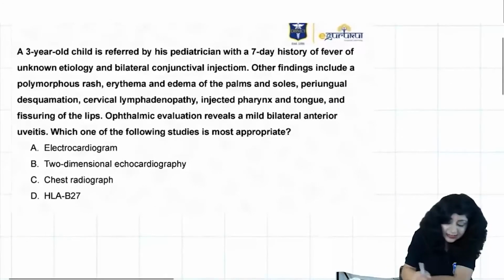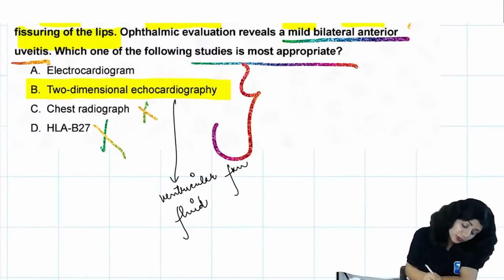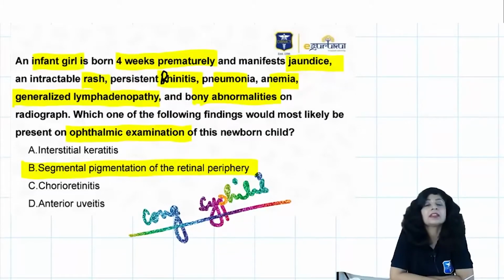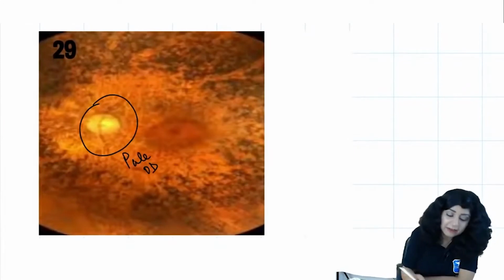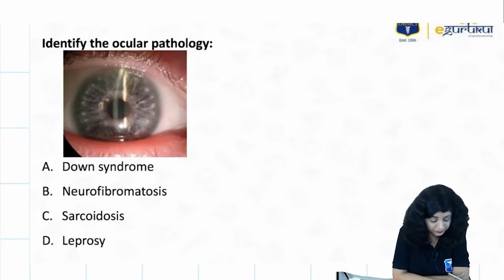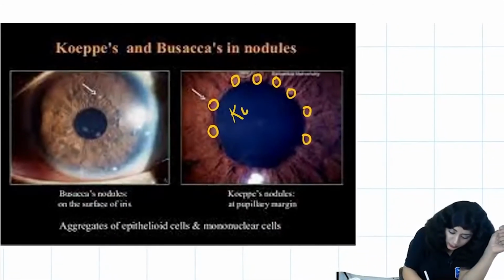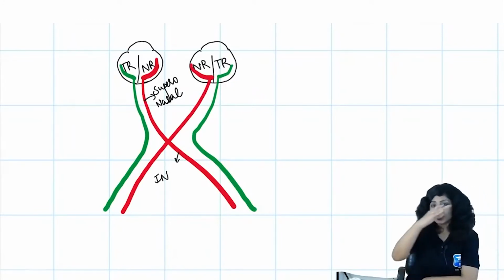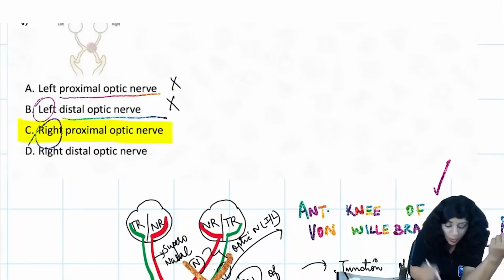NEET PG 2021 Pattern MCQs_Part 2 || Dr. Niha Aggarwal